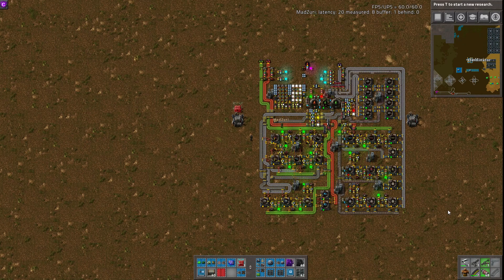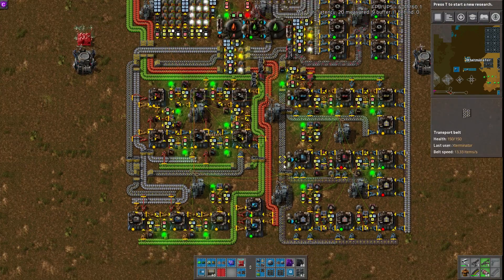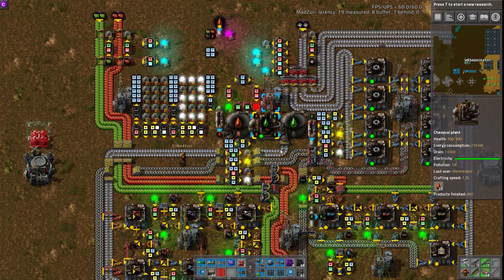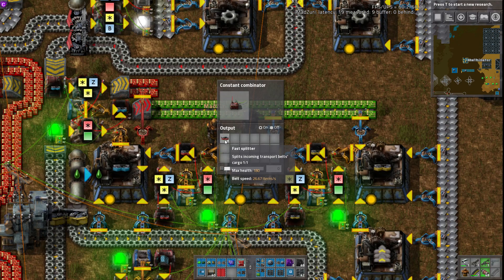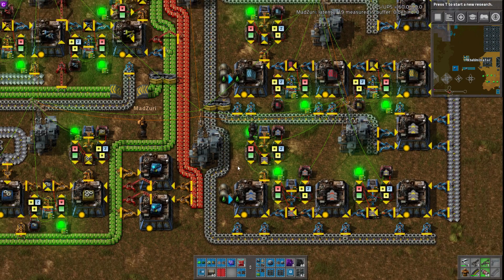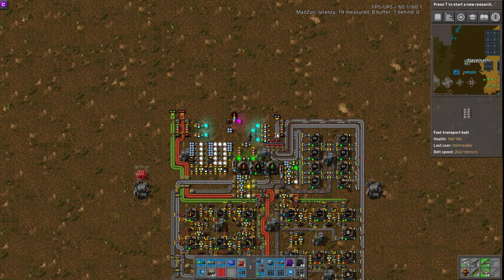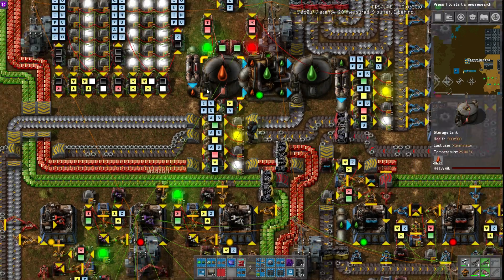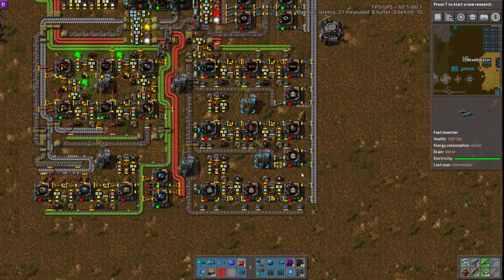Medic's Belt/Assembler Production Facility :: Factorio Workshop Season 2 - Building A Better Factory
This Factorio 0.15 Workshop covers a smart, circuit controlled production facility that makes Assembling Machines, Inserters, Belts and their components. It is belt fed but outpouts into the logistics network.